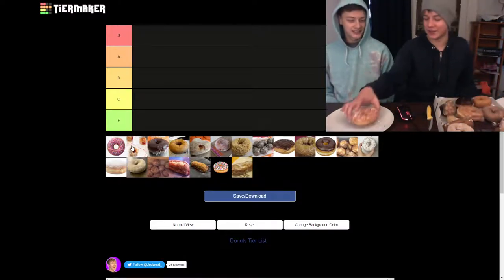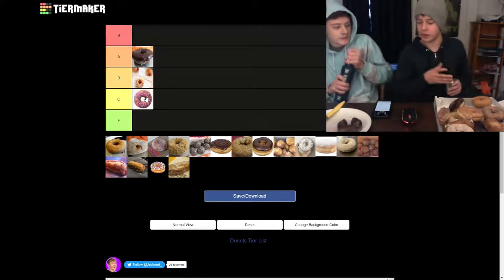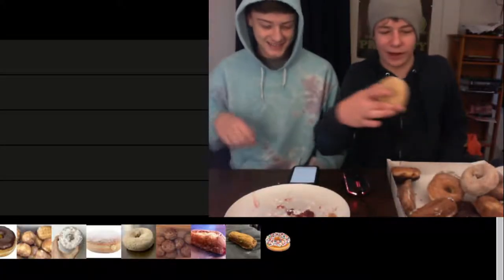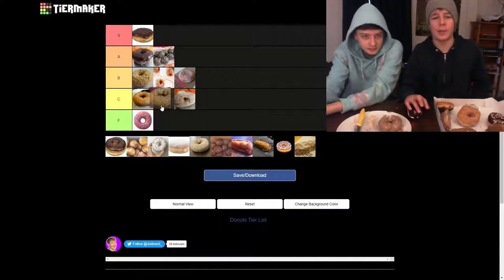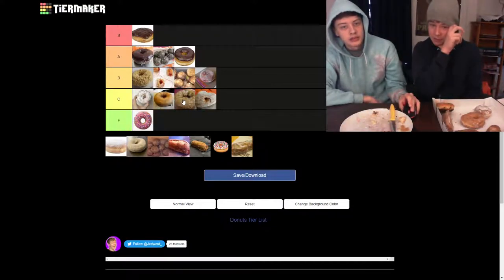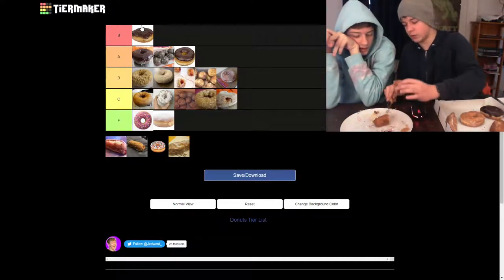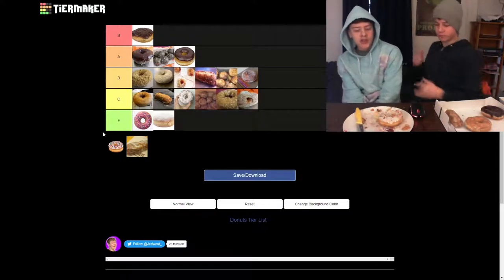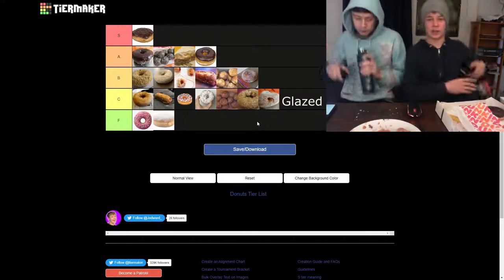Trying EVERYTHING From Dunkin Donuts!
LIVE over at Twitch.tv/Jedwerd_

In this video I ate everything from Dunkin Donuts and ranked it on a tier list, with a boston creme, munchkins, chocolate frosted dunots, and so many more.